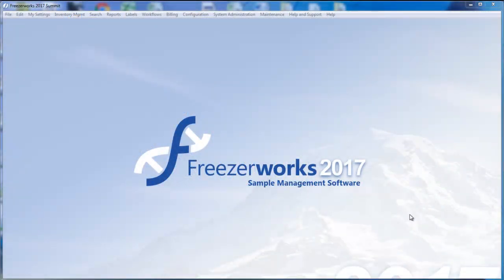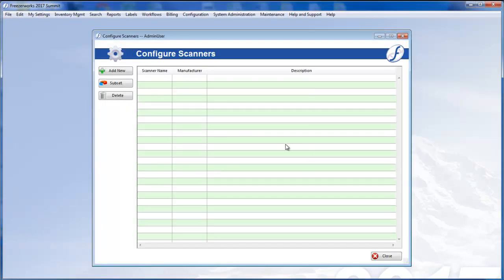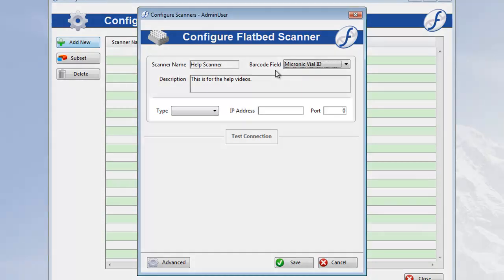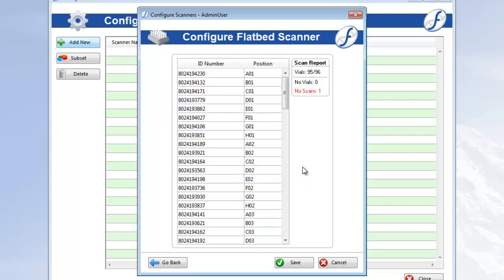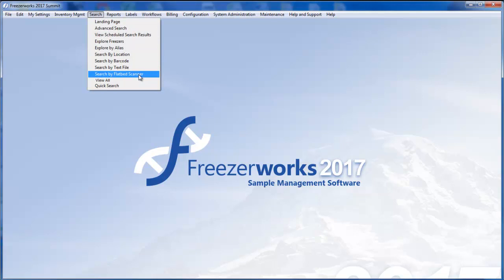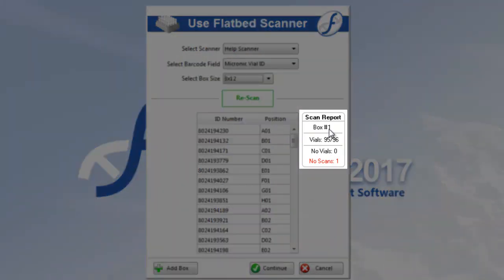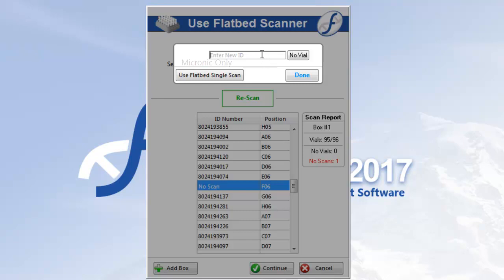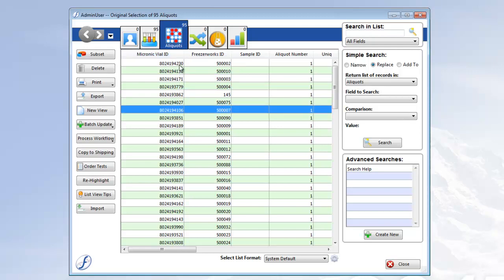Flatbed Scanners: Desktop Client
This video will go through the Flatbed configuration process, and then show all the tools that you can use with a Scanner and demonstrate how to use our Flatbed Scanner overlay.